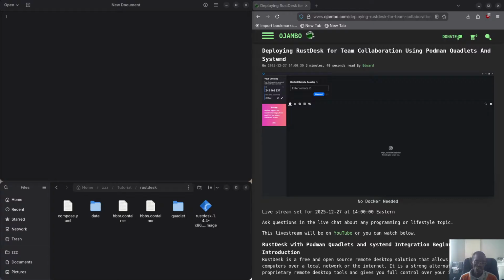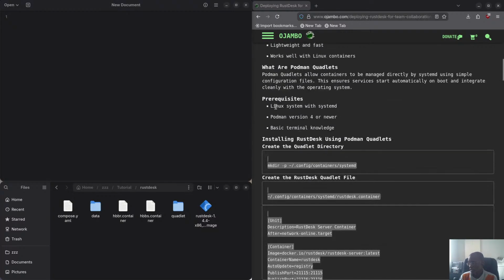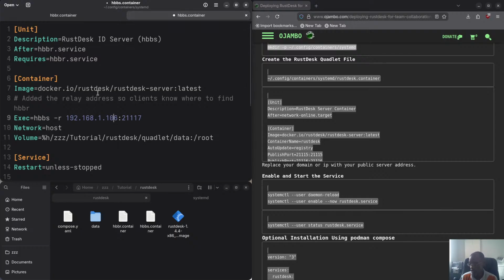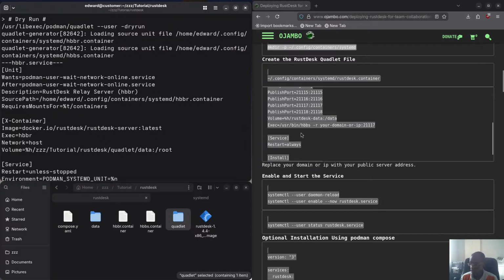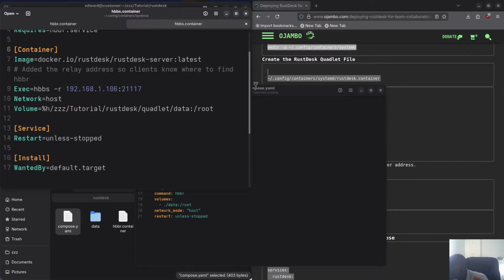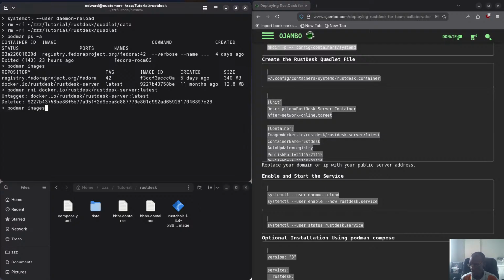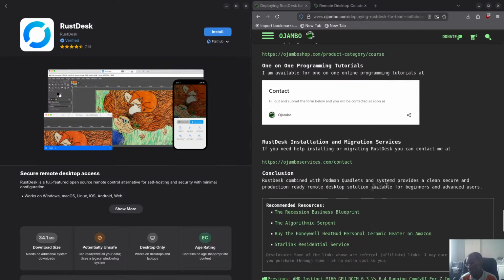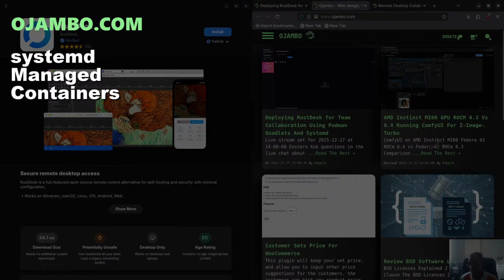Self Hosting RustDesk with Podman Quadlets and systemd Full Beginner Guide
Learn how to self host RustDesk using Podman Quadlets and systemd in this full beginner friendly screencast. RustDesk is a powerful open source remote desktop solution that gives you full control over your remote access infrastructure.

In this video you will see how to deploy RustDesk using Podman, manage it with systemd using Quadlets, and understand how this setup helps with reliability, automation, and clean Linux service management. This guide is ideal for developers, system administrators, and anyone learning Linux containers.

How RustDesk works
Why Podman Quadlets are useful
How to deploy RustDesk with systemd integration
How to manage RustDesk as a background service
How to prepare RustDesk for team collaboration

Programming books